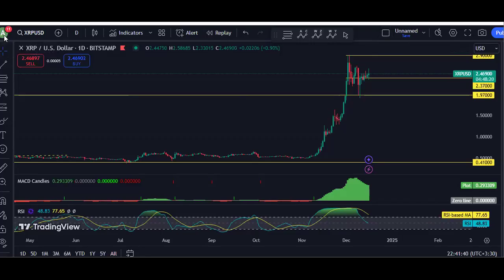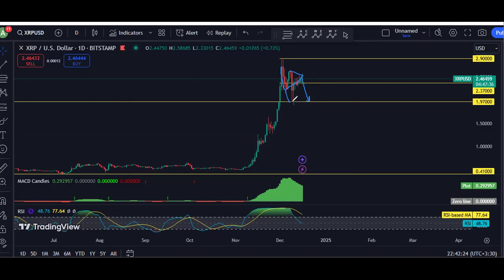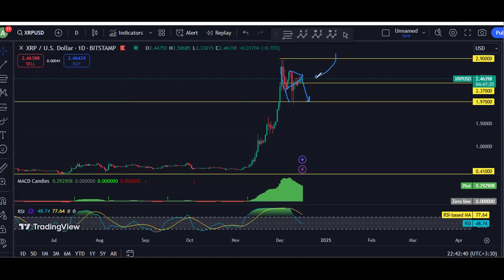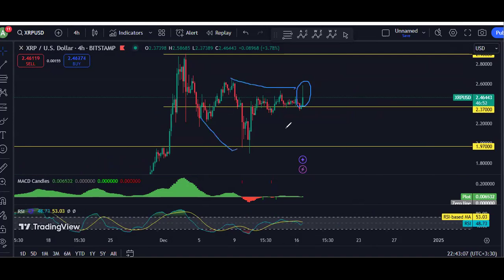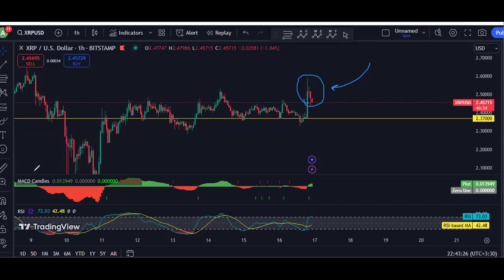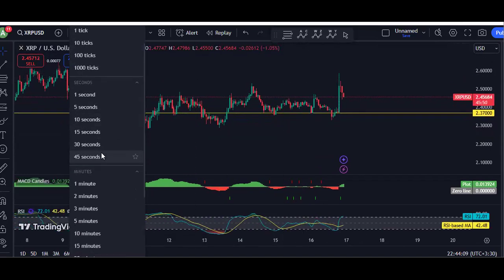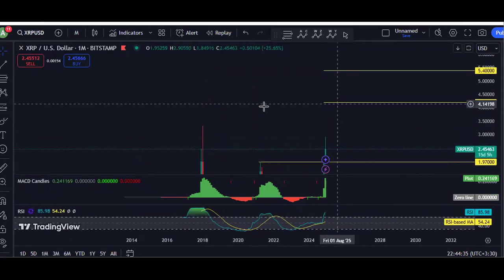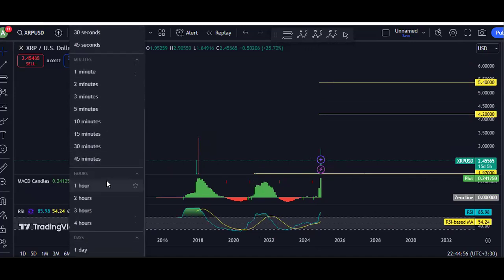XRP - Ripple Technical Analysis - December 16